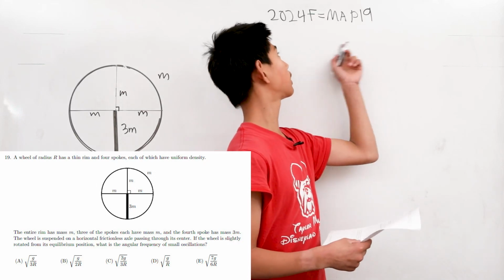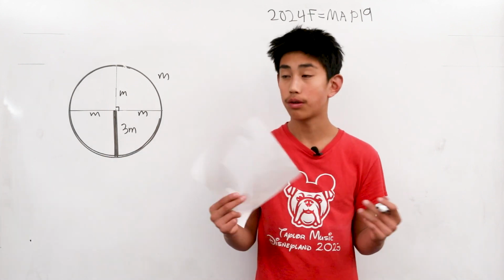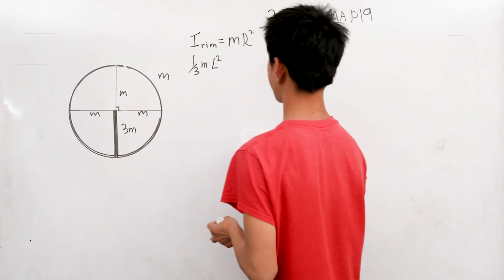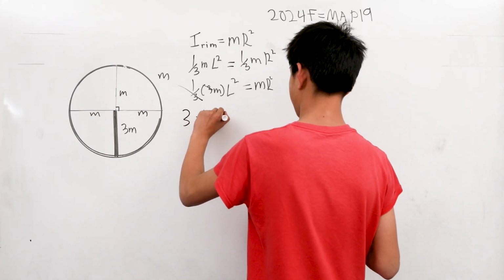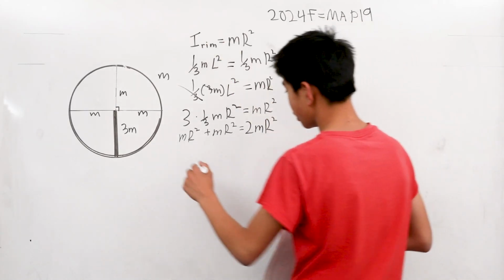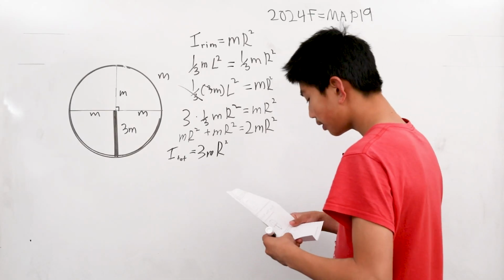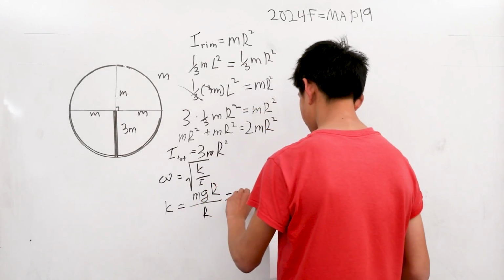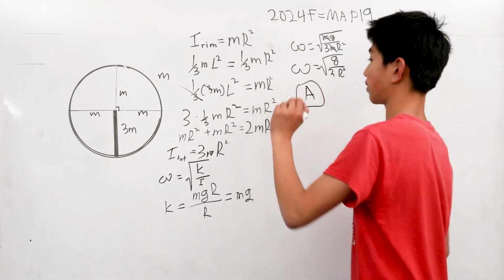2024 F=ma Physics Competition Problem Explained P19#physics